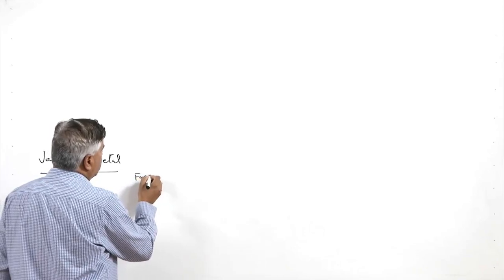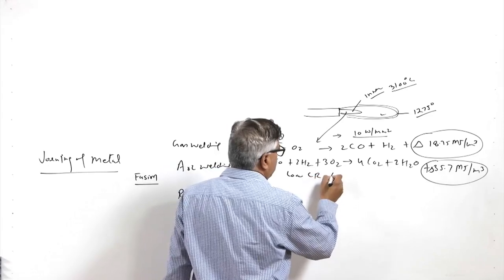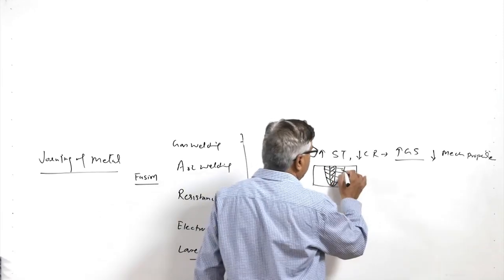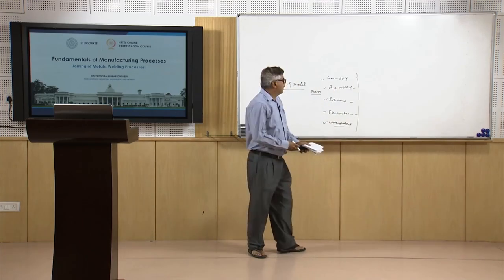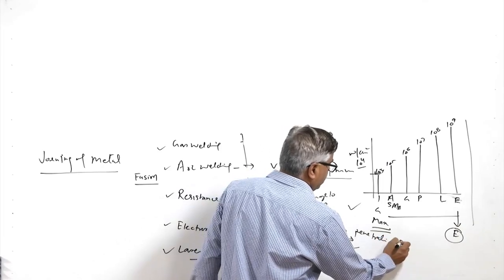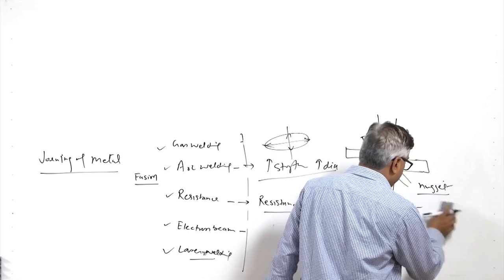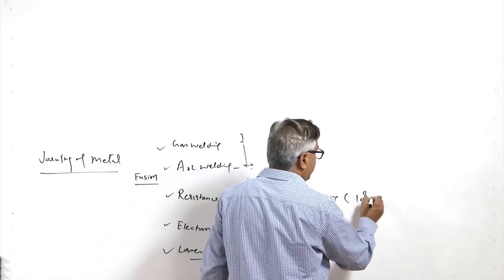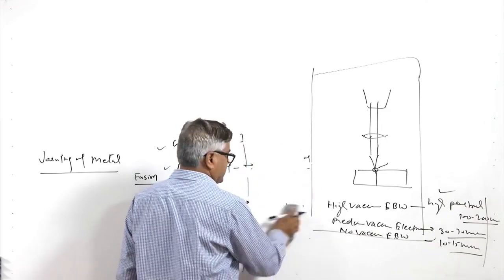LECTURE 49 JOINING OF METALS WELDING PROCESSES I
Concepts Covered: In this presentation, the effect of heat input on different weld metal properties and different fusion welding processes have been described.